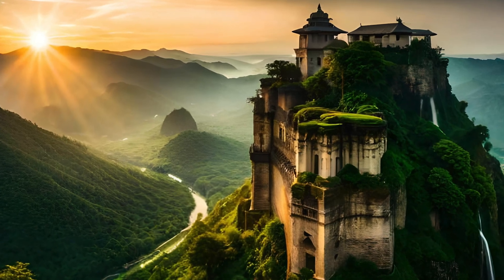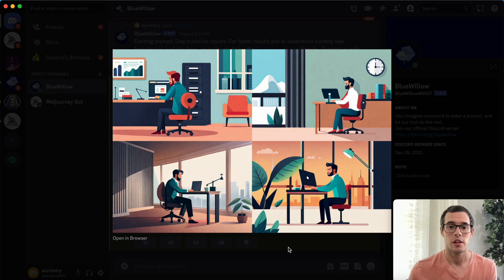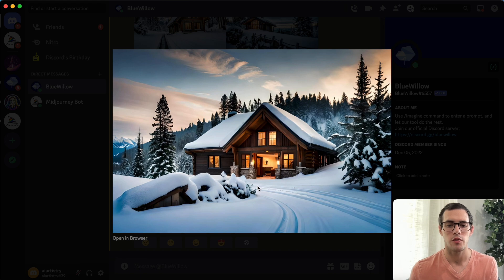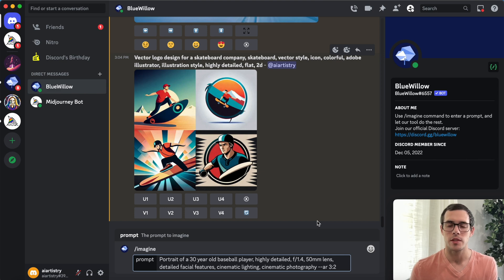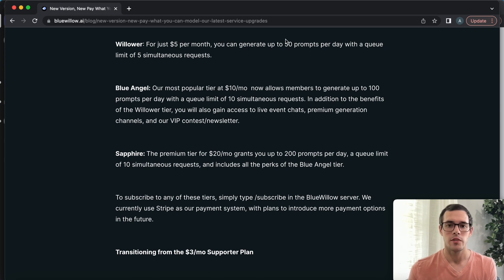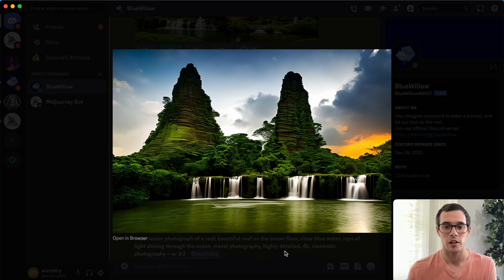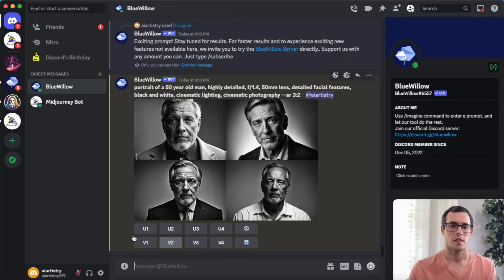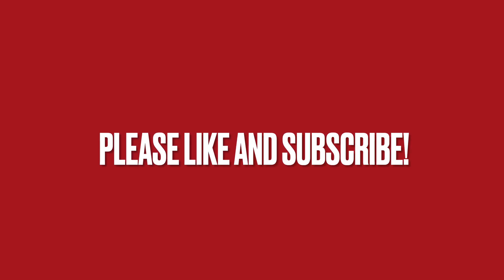BlueWillow is Better Than Ever | Use These Prompts for AMAZING Results!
In today's video, we'll be doing some prompting in the latest version of BlueWillow, on of the leading AI art tools (and widely considered the best free AI art tool). The results are impressive and only getting better, this is a fantastic free alternative to Midjourney.

Please leave a comment for any other video ideas that you would like to see!